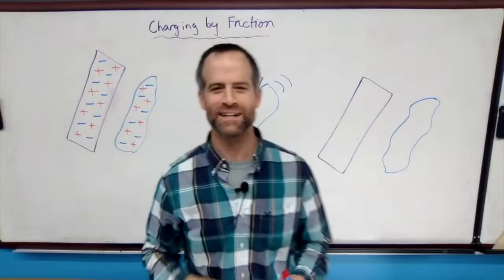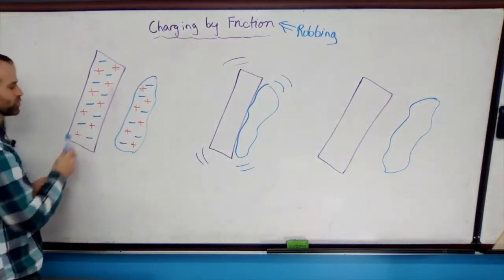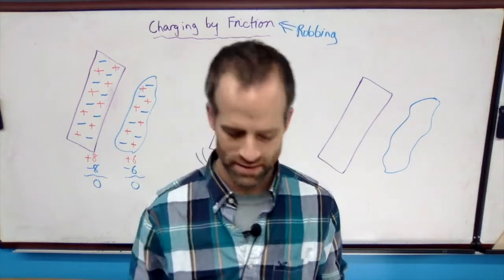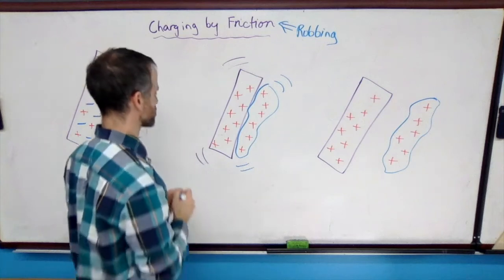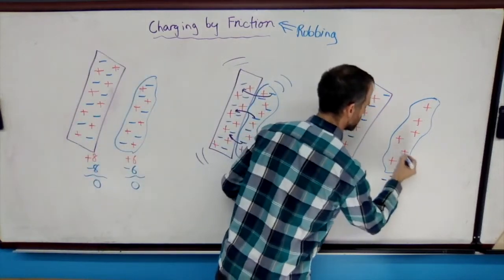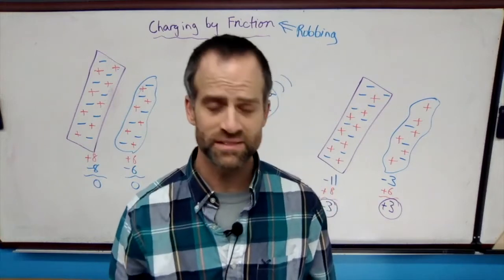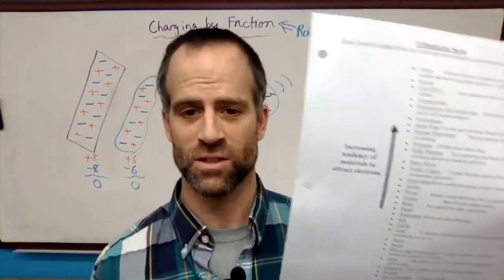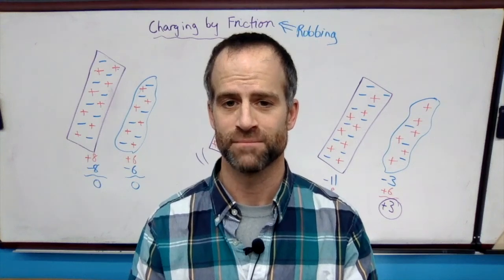Static Electricity Charging by Friction